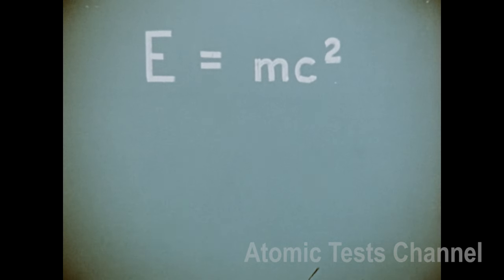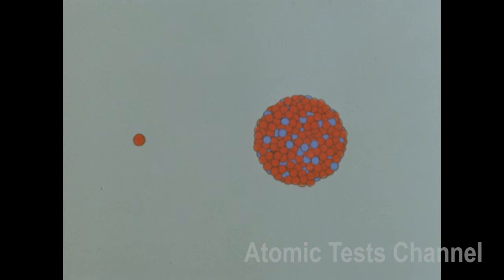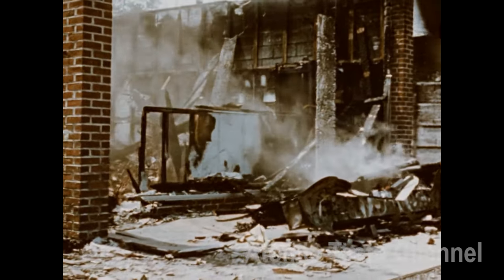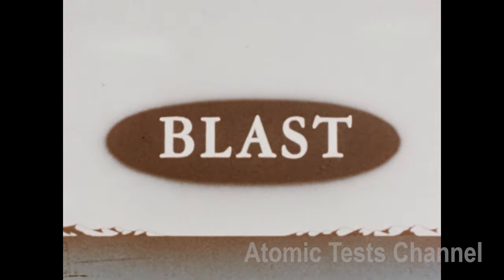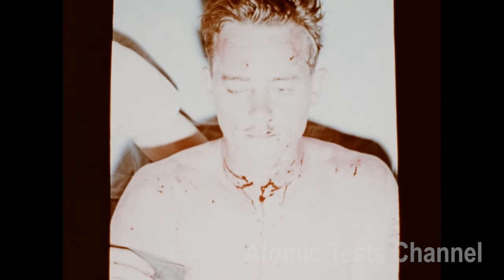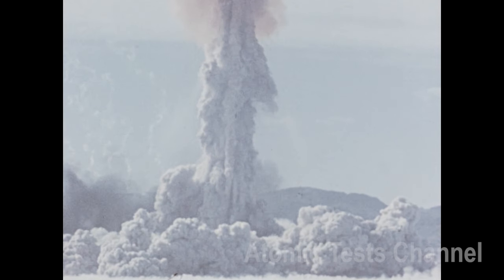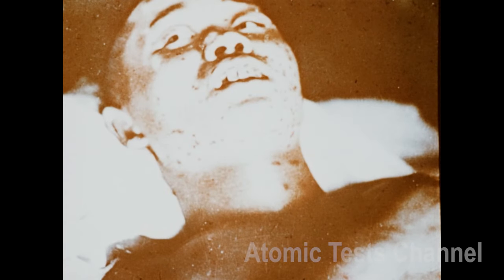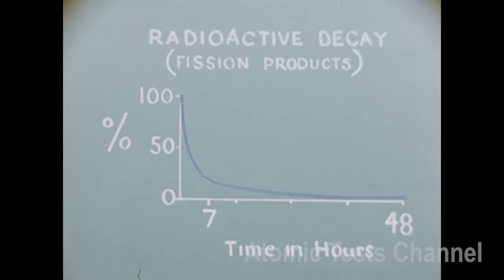Medical aspects of Nuclear Weapons 1962 version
16MM , MOTION PICTURE , 15 MIN,
DEMONSTRATES EFFECTS OF NUCLEAR RADIATION
UPON THE HUMAN BODY , EMPHASIZING FACT THAT BODY RESISTANCE VARIES WITH INDIVIDUALS